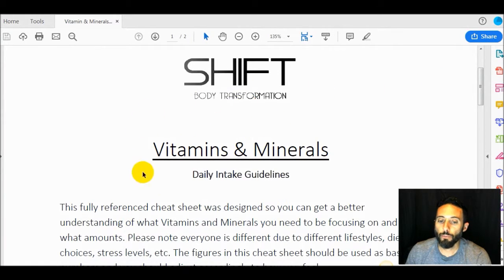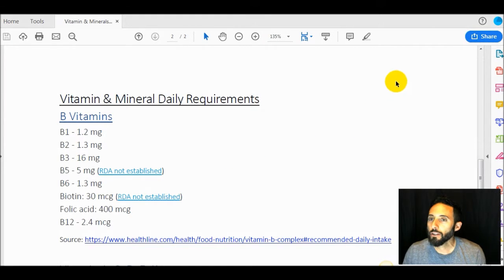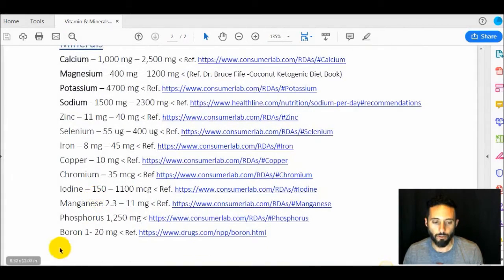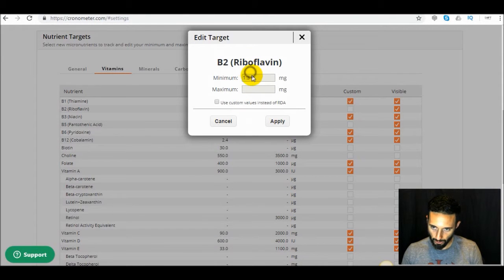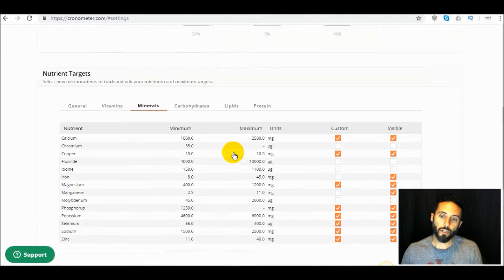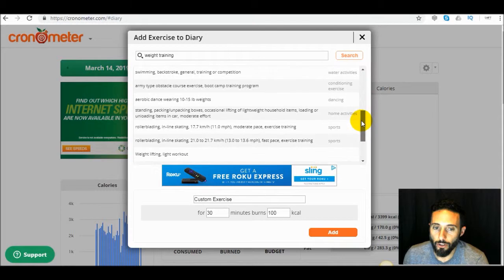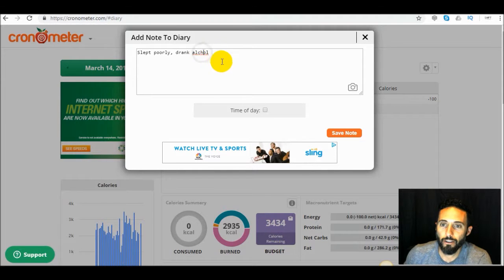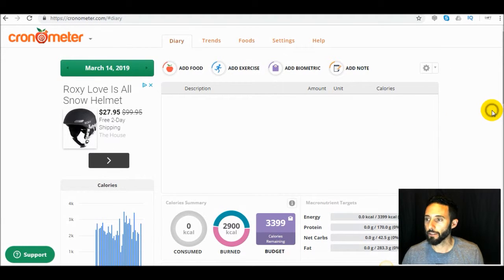Module 2 - Cronometer FREE Tool HOW TO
Get all the FREE workouts as they drop by joining SHIFT Body FB Group NOW... 2 to 3 New Workouts Every Week...

Learn how to eat for Optimal Health, Join SHIFT Nourish FB Group NOW.. FREE healthy cooking videos weekly...

Learn More About "The RESET Nutrition System"

Stay Spiritually Fed Join SHIFT Spiri Spirit FB Group Now...